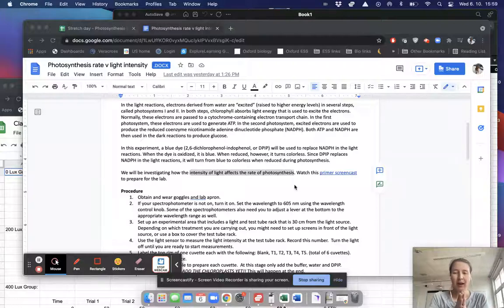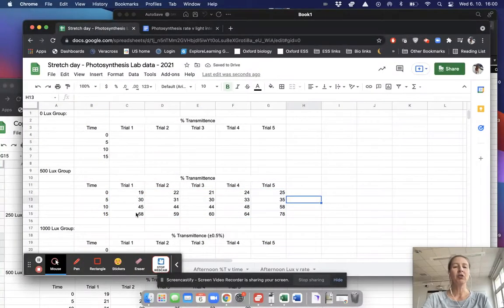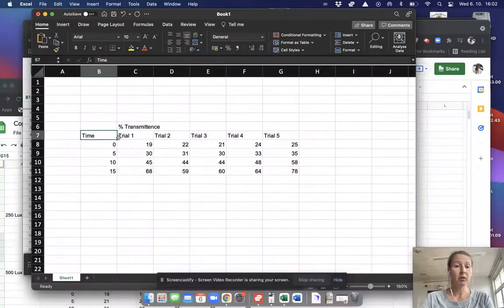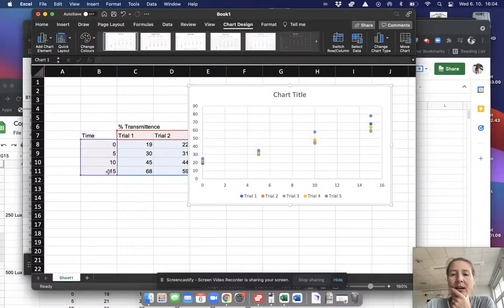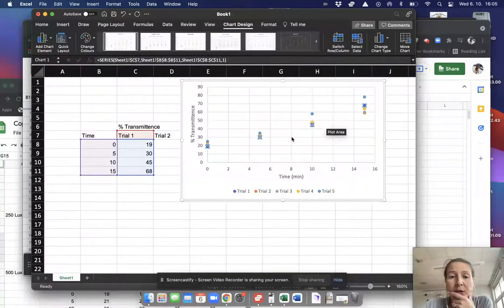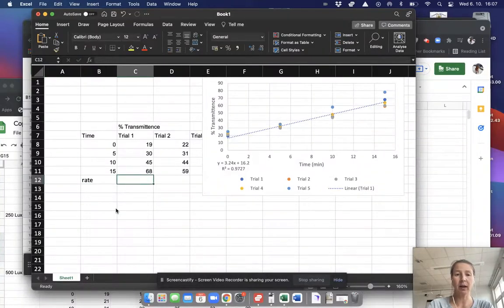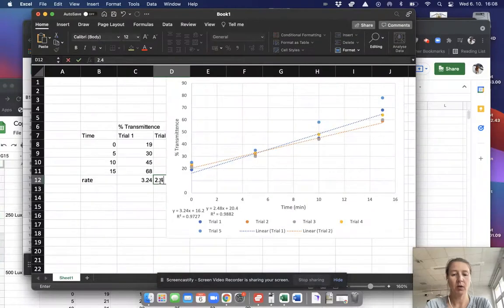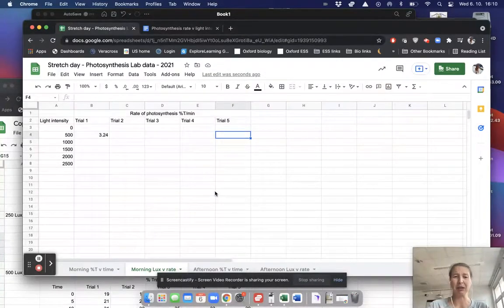Photosynthesis lab - transforming the data 1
Transforming the %T over time to Rate of photosynthesis